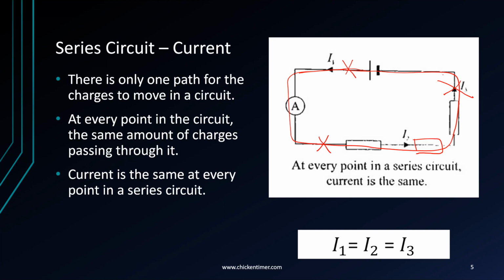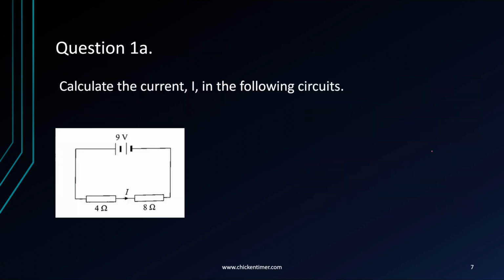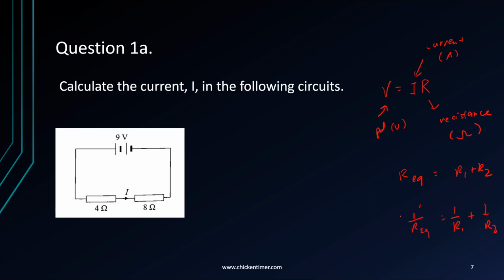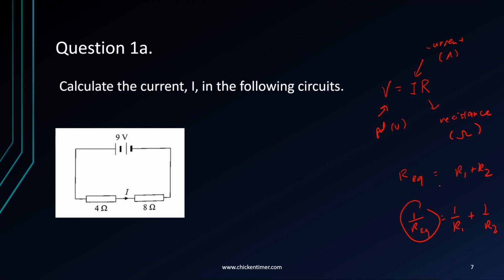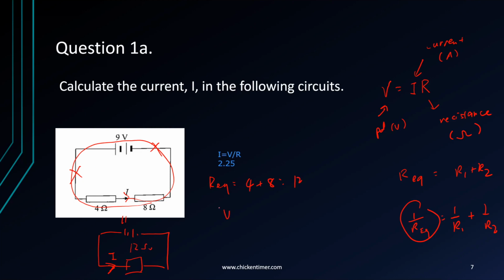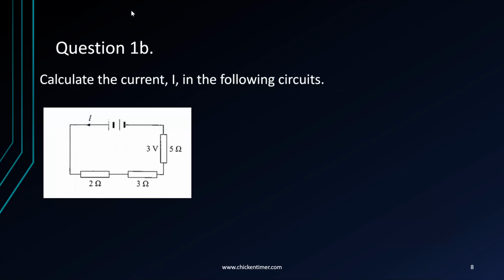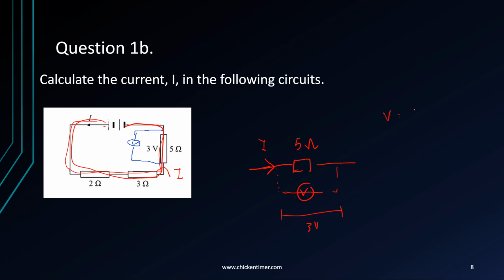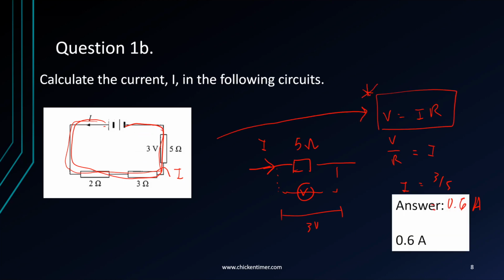Science (Physics): Current & the Series Circuit